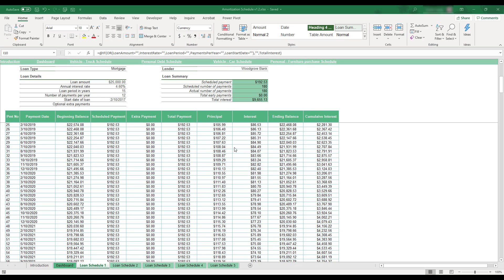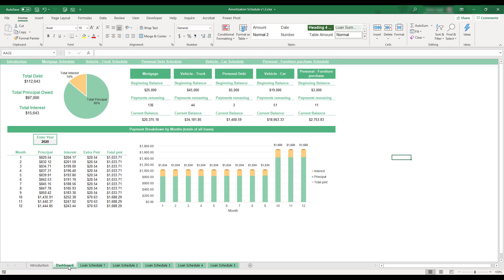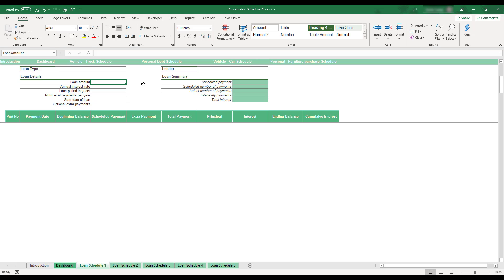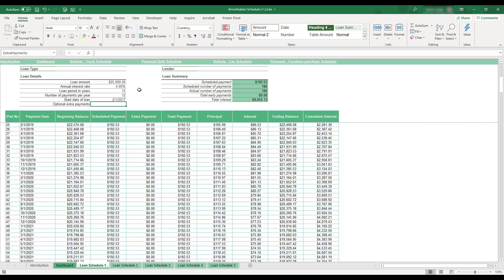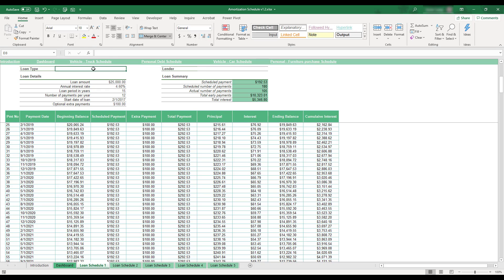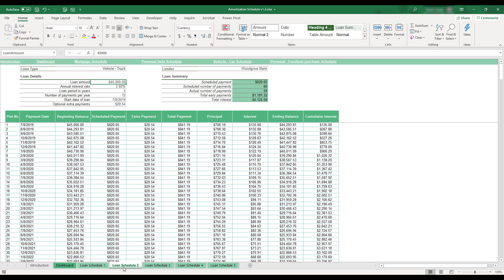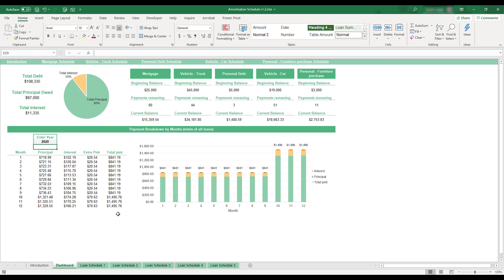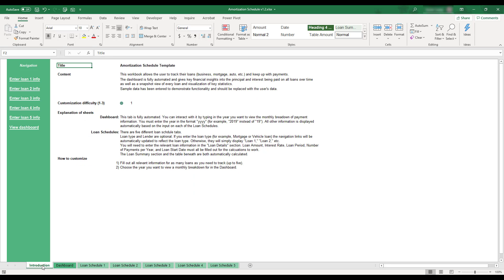Amortization Schedule Excel Template Step-by-Step Video Tutorial by Simple Sheets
In this video, we do a step-by-step tutorial of our Amortization Schedule Excel Template.

Our Amortization Schedule Excel Template allows you to input data related to your loan and see the payments and value over time.

Project Management 📰
Marketing 📊
Supply Chain and Operations 🚚
Small Business 🦾
Human Resources 👨🏾‍🤝‍👨🏼
Data Analysis 👨‍🔬
Accounting 🧐
Finance 💵

🦄 Customizable
🧨 Dynamic
🎨 Designed
🏭 Formatted
👩‍🏫 Instructions and Videos
📈 Reporting Visuals

🔎 Lookups
🔨 Functions
🧪 Formulas
📊 Charts and Graphs
🔢 Dashboards